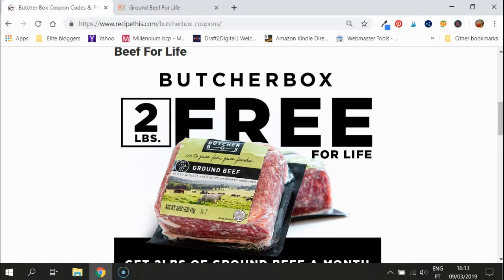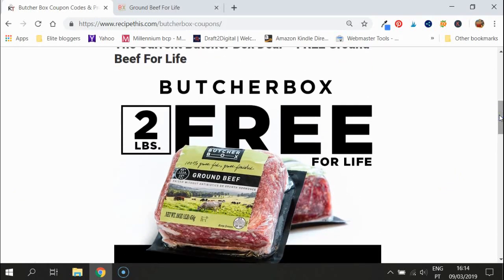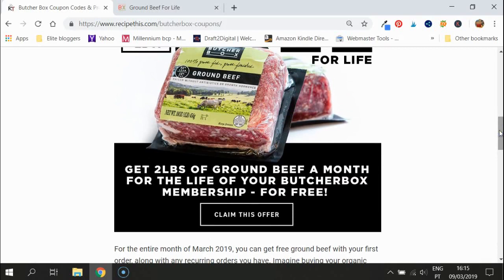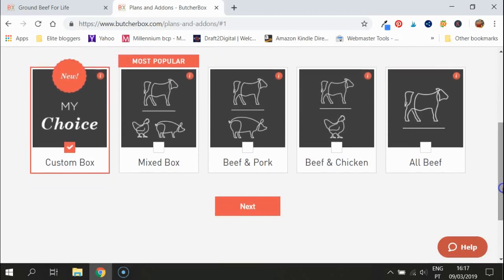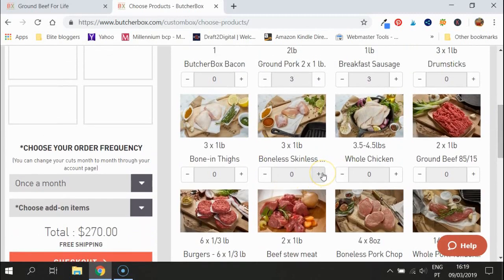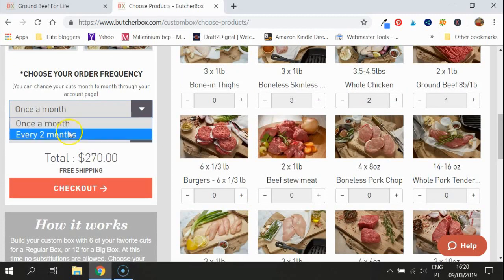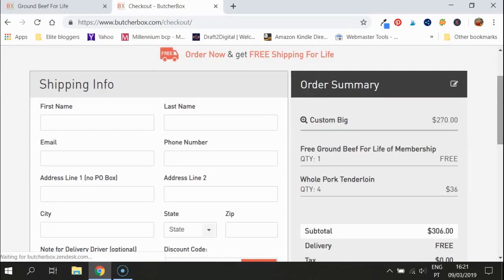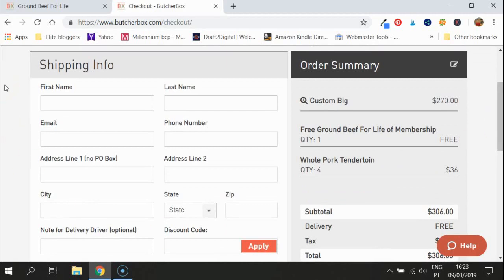Butcher Box Free Ground Beef For Life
Butcher Box is giving away 2 pounds of ground beef for life, running until the 31st of March.

You can also follow RecipeThis.com on Pinterest for the latest recipes and reviews:
and please like our You Tube Channel!